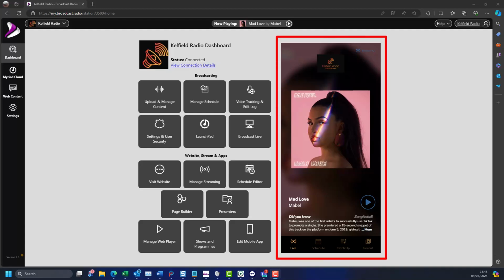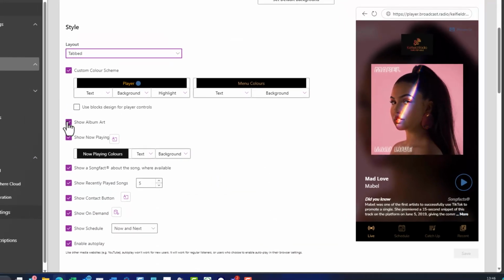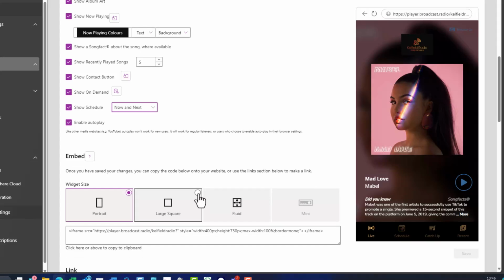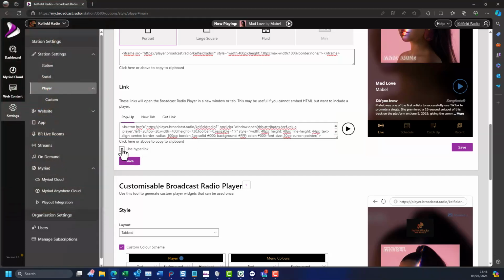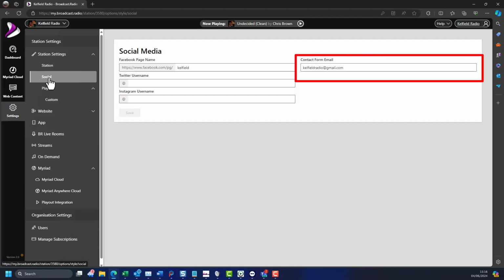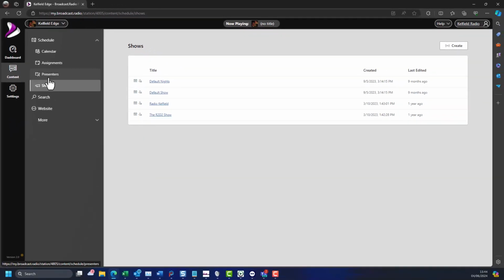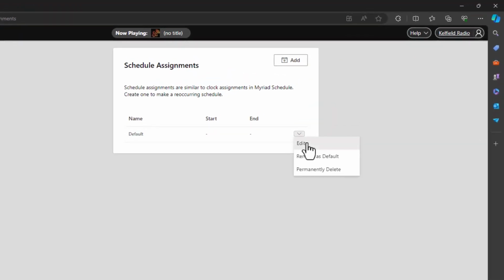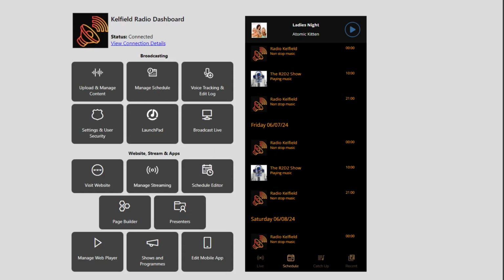Getting Started with Myriad Cloud - Customise & Embed Your Web Player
In this video, we look at some of the public facing aspects of Myriad Cloud including how to customise your Web Player and get the code needed to embed it on your website.

We also cover setting up your social media links, contact email and published schedule.